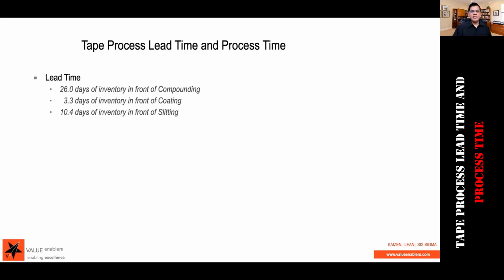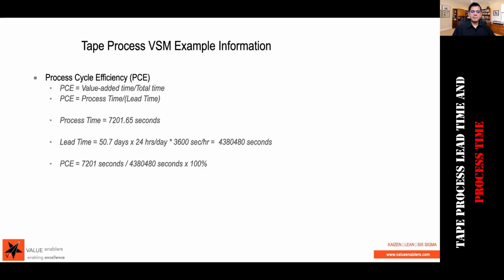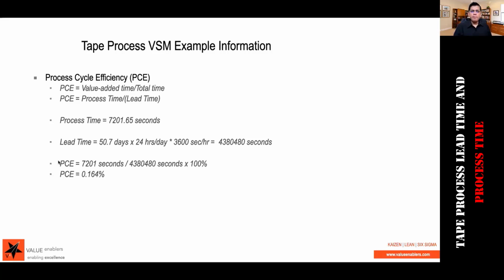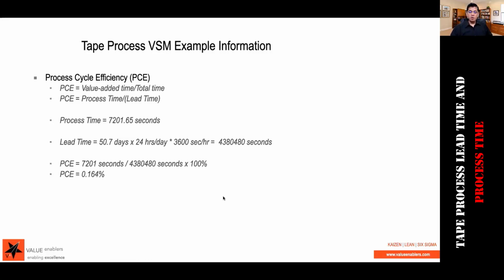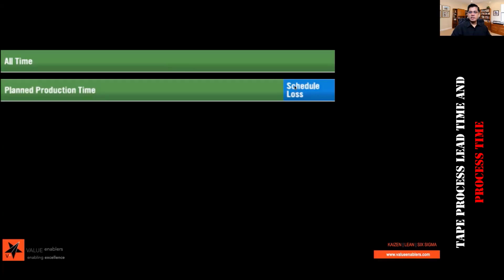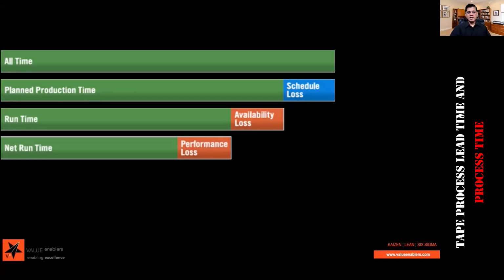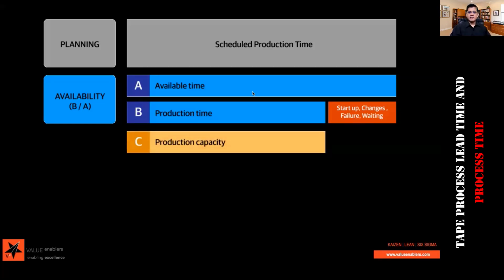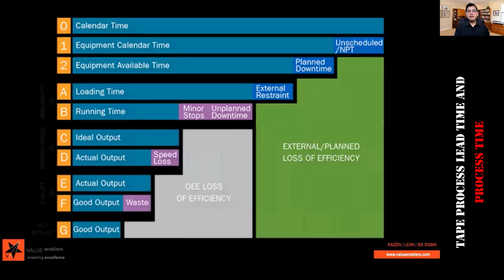Tape Process Lead Time and Process Time in 13 Minutes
Understanding Takt Time, Process Time, and Process Lead Time is essential for improving flow, reducing waste, and aligning production with customer demand. In just 13 minutes, this video breaks down these key Lean concepts with simple explanations and practical examples.

📌 What you’ll learn:

The difference between Takt Time, Process Time, and Lead Time

How each metric helps balance workflow and customer demand

Real-world examples from manufacturing and service industries

How to calculate and apply these times for better process control

Tips for improving efficiency and reducing delays

Whether you’re a Lean practitioner, student, or operations leader, this quick guide will help you measure what truly matters in process performance and improvement.

🎯 Why Join?